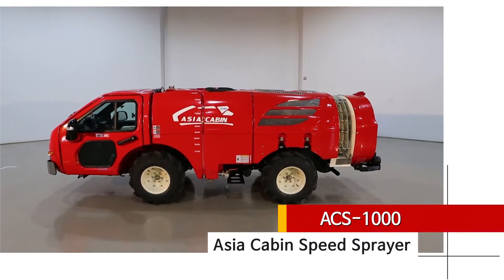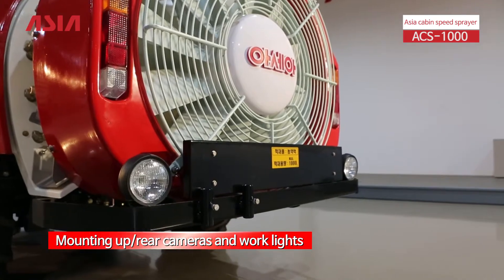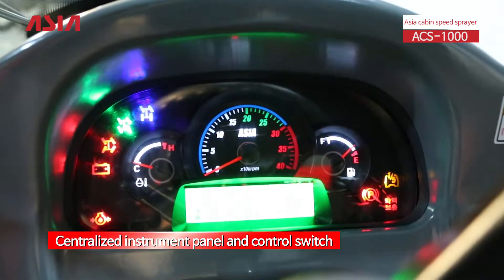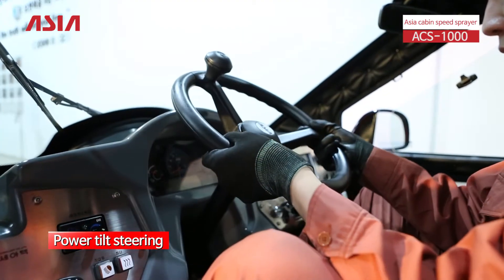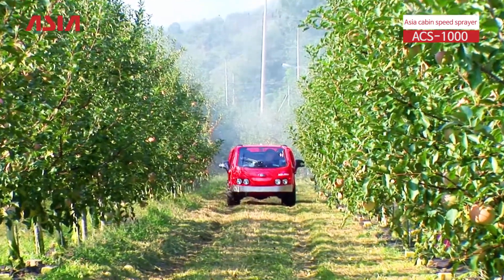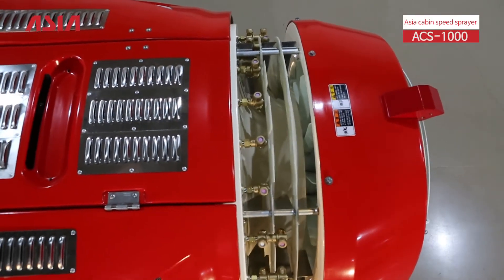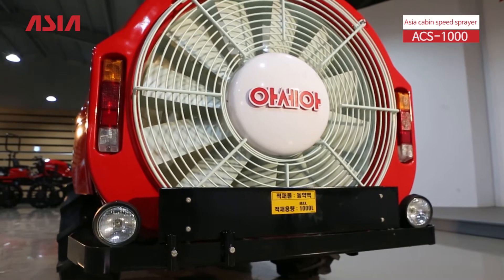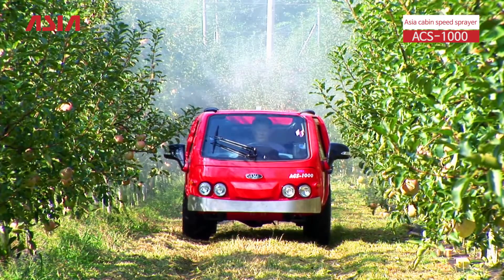ASIA 03 Asia Cabin Speed Sprayer ACS 1000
Asia cabin SS is equipped with a 60 horsepower turbo diesel engine, and is installed with upper and rear cameras and lights to check the state of pesticide spraying, enabling safe driving and convenient control work.

The central instrument panel and control switch are arranged in a centralized design to facilitate work. And power tilt steering is applied to increase the usable space of the driver's seat.

The two-four-wheel electric steering conversion system, which can be easily switched just by a single switch, has a wide maximum steering angle and a minimal turning radius. The four-wheel drive system shows perfect driving performance even on slopes, curves and rough terrain.

By dividing the spray nozzle into 4 equal parts, it is easy to work depending on the shape of truit, and it saves the use of pesticides. Equipped with a mechanical impeller agitator and a high-performance Asia sprayer, it can minimize damage from pests and diseases with strong durability and outstanding control ability.

It is a cabin type that prevents workers from weakening from chemicals. And since it is equipped with an air conditioner, heater, audio system, auxiliary window, and a disk brake for a pest control work, it helps more comfortable and easier work.